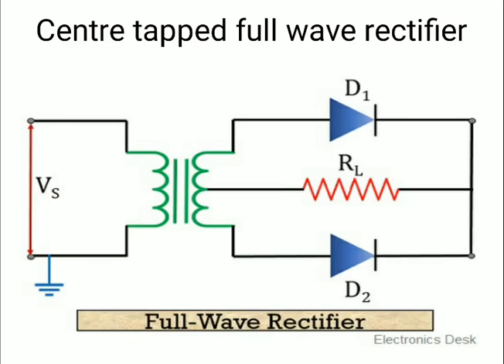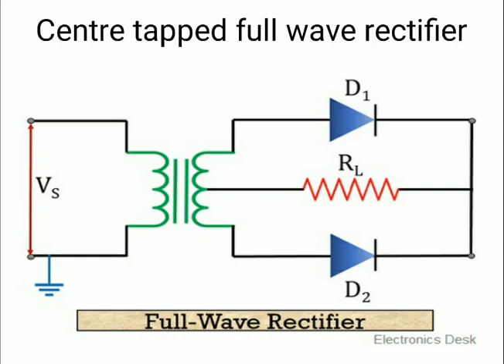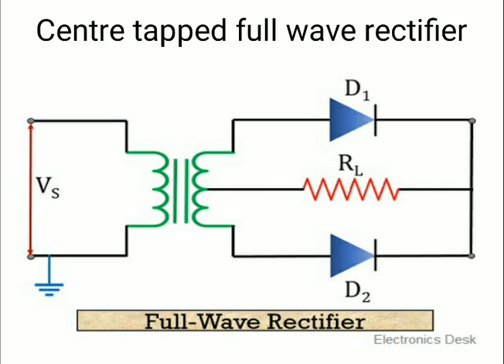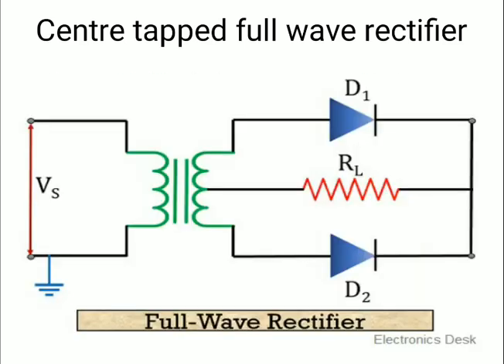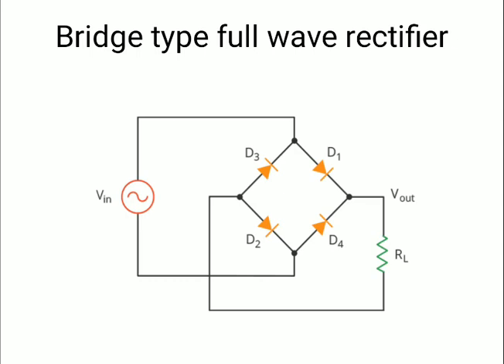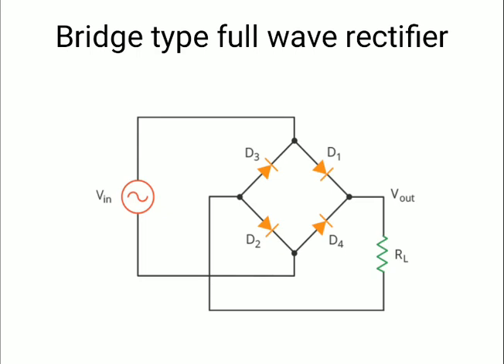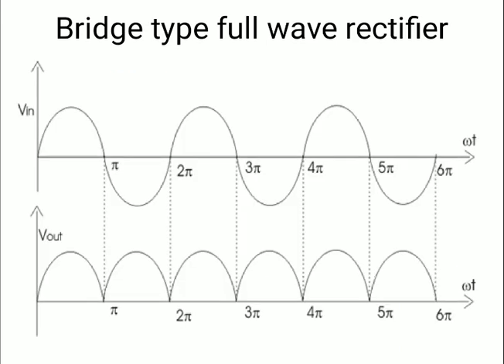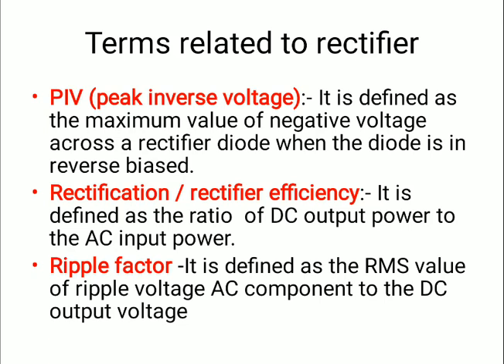Chapter 4 4